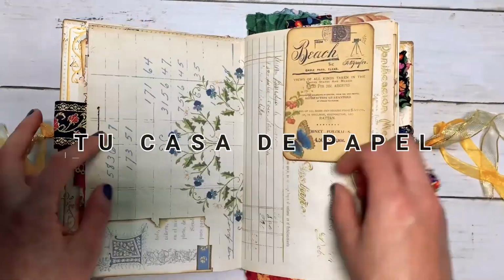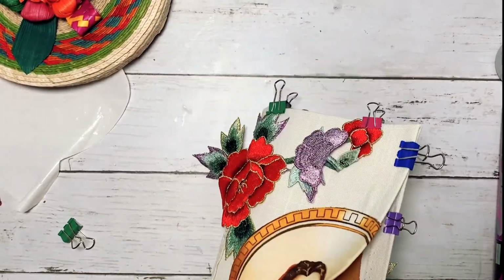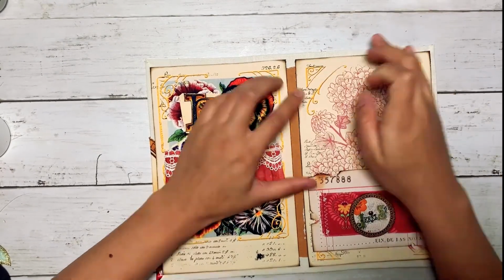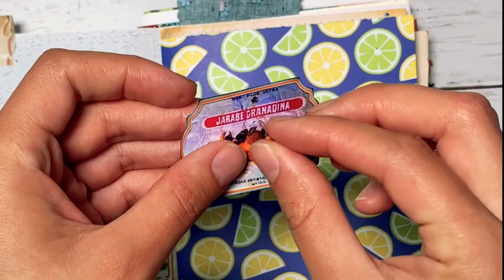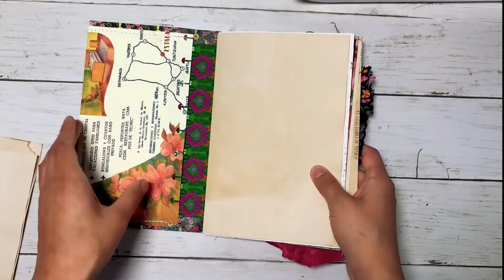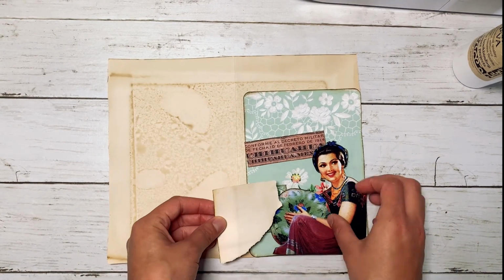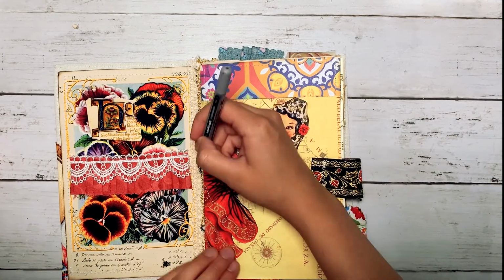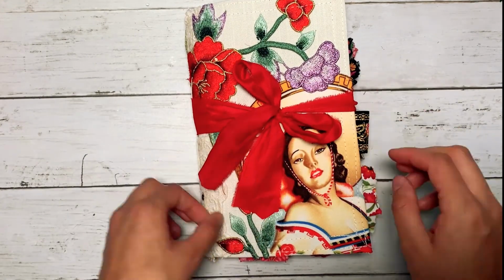UPGRADING MY FIRST JUNK JOURNAL | How To | TuCasaDePapel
in todays "How to" video, we're upgrading my first junk journal from my very first collection. I gave the cover a whole new make over and reprinted all the journal pages on premium paper. My ultimate goal was to show how my style has developed and to share the new experiences i've gained trying out new materials and how they work for me with the equipment i already have. Most importantly, i aimed to stay true to the original name of this journal, Hasta La Raiz, which translates to To The Root. I'm incorporating floral/botanical imagery to symbolize the roots which connect and lead up to vintage mexican illustrations i am represented by. This mexican folk art is a part of my heritage and identity. I am so happy to share it with the junk journal community. I hope you enjoy it :) ♡

➤➤➤SEE MY DIGITAL PRINTABLES INCLUDED IN THIS JOURNAL:
♡ VINTAGE LATIN AMERICA KIT
♡ HASTA LA RAIZ EPHEMERA KIT
♡ HASTA LA RAIZ JOURNAL PAGES

FOLLOW ME  TO SEE MORE OF MY CREATIVE PROCESS AND SHOP UPDATES